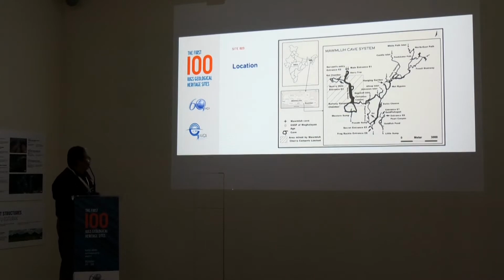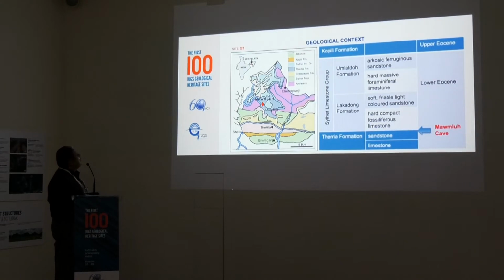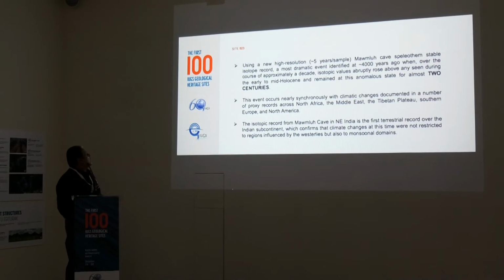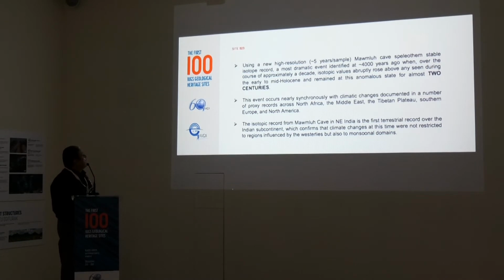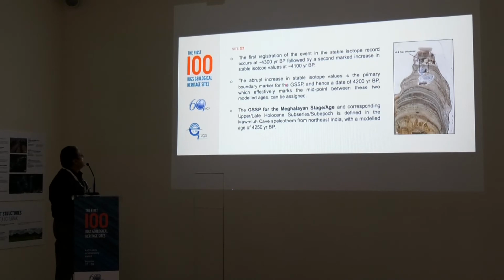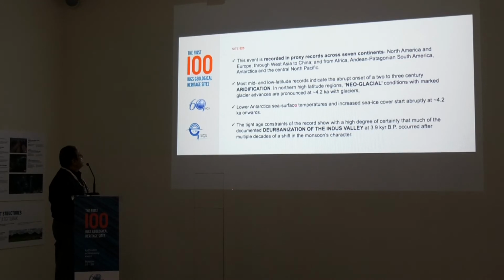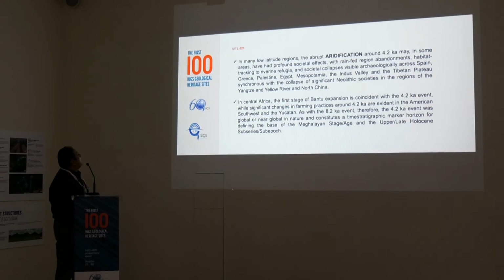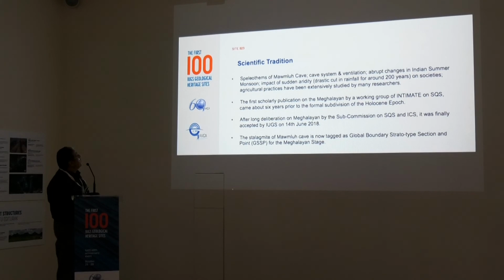The First 100 - GSSP of the Meghalayan Stage in the Mawmluh Cave (India)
Satish C. Tripathi, The Society of Earth Scientists.